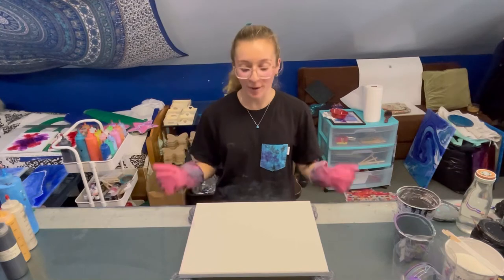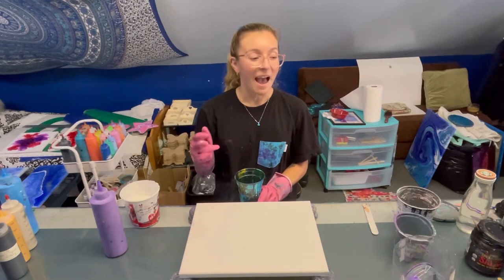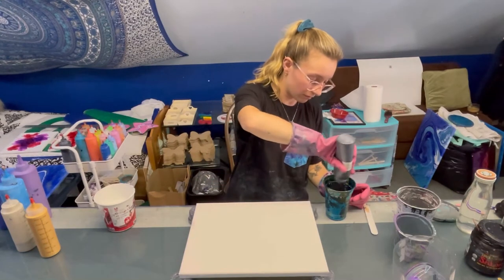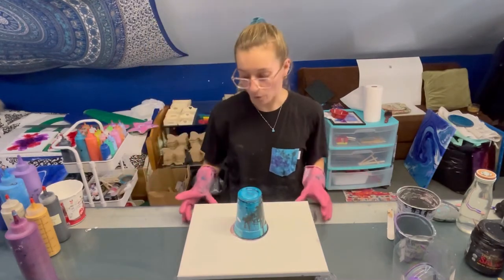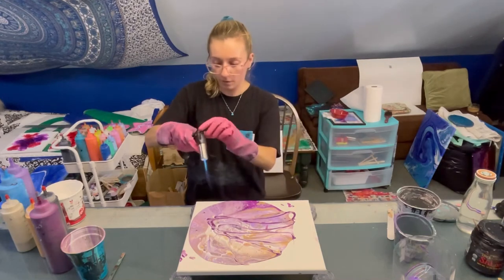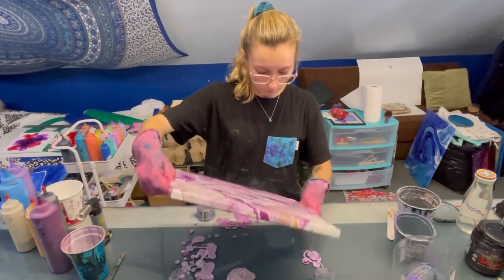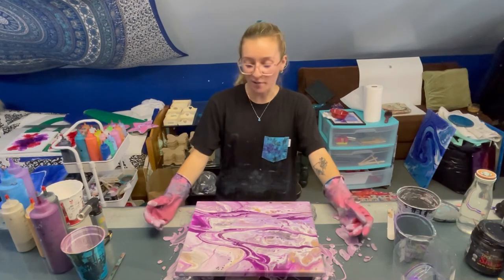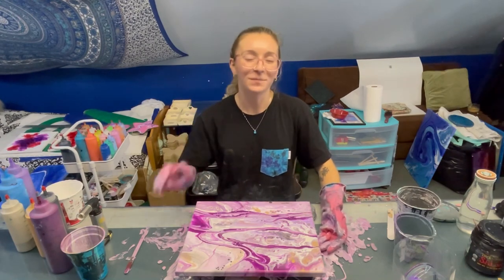FLIP CUP Purple + Gold Acrylic Pour Painting- Abstract Fluid Art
In this week's video I show you the making of "Mulberry Street," a purple and gold painting using the flip cup technique. I actually made this 11x14 in. piece last month, but I'm so happy I filmed it and had an extra video ready! I've been super busy this October working multiple jobs, and unfortunately I haven't had time this week to paint anything new- but I'm really happy I've still been able to upload a new video each week! ☺️ Wait until the end of the video to see the final result, and let me know what you think of this purple beauty in the comments below! 💟✨

Musician: LiQWYD